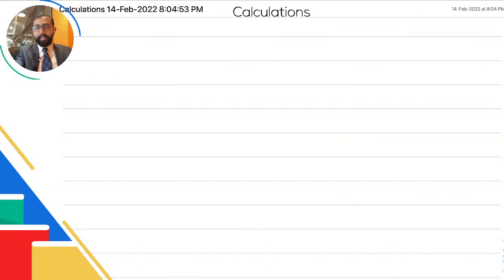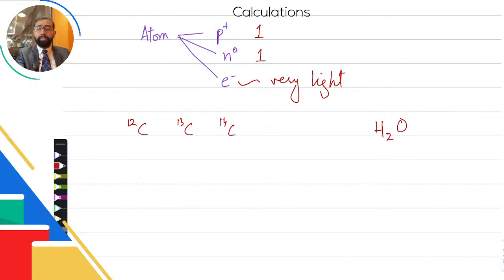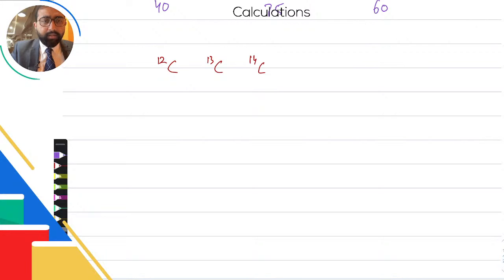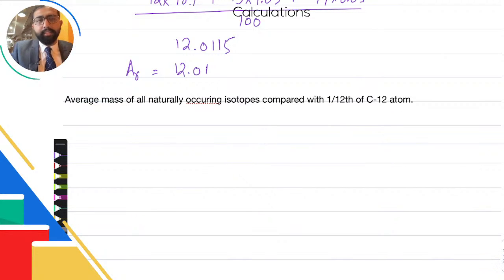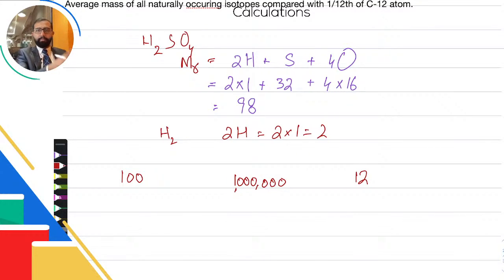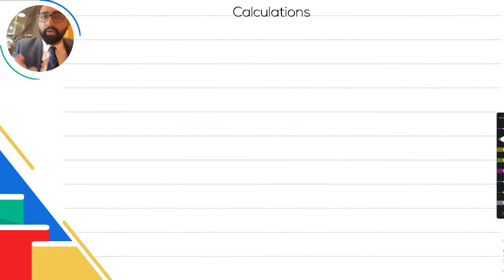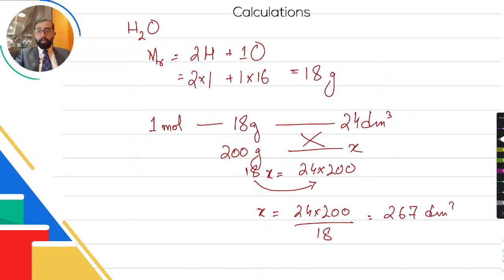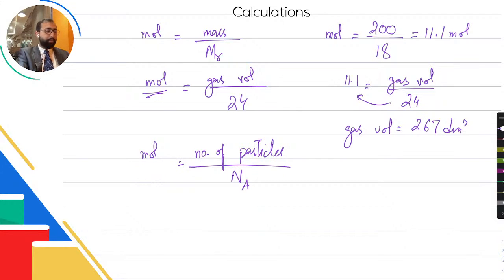Moles 1 - Rapid Revision with Ahmed Bokhari - O level & IGCSE Chemistry - English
caie chemistry ahmedbokhari We talk about Chemical Calculations especially moles conversion afor CAIE O level (5070) and IGCSE (0620) chemistry exams.

Topic: Calculations
Subtopics: Ar, Mr, weighted average, mole, relative mass, gas volume, gas laws, Avogradros number, mole conversion